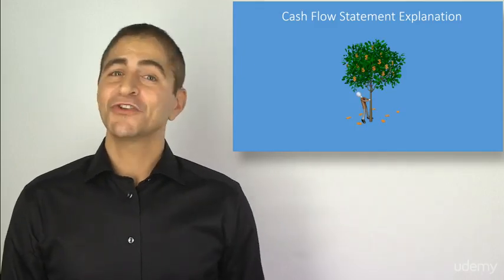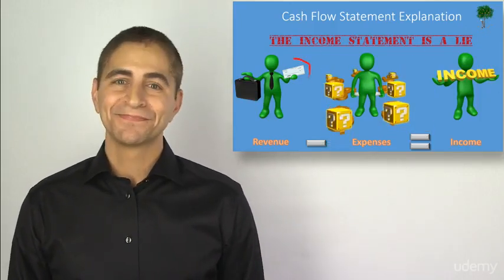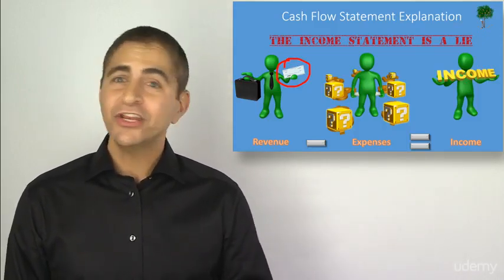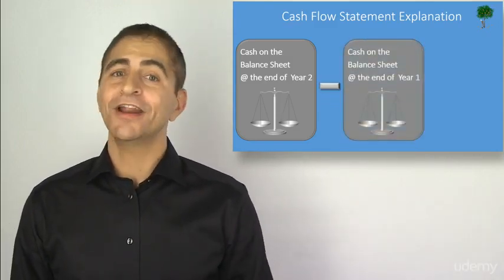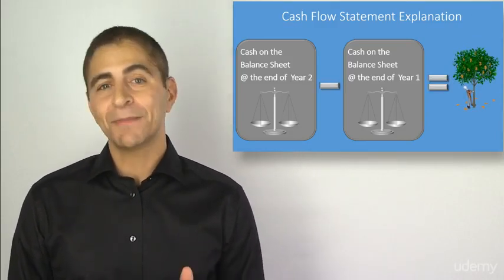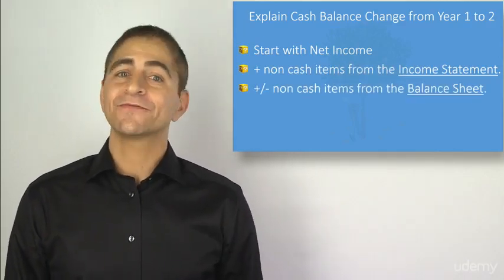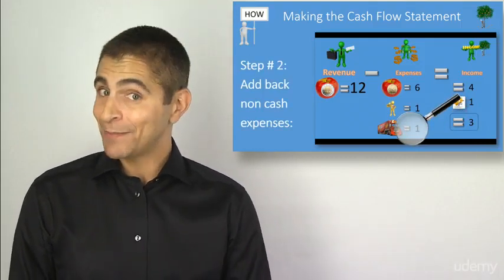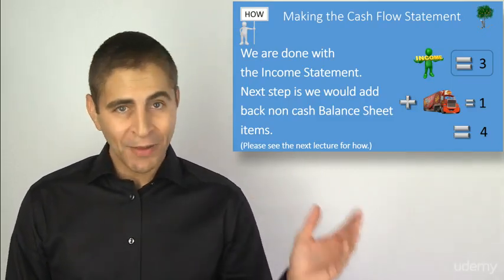2 Cash Flow Statement Explanation